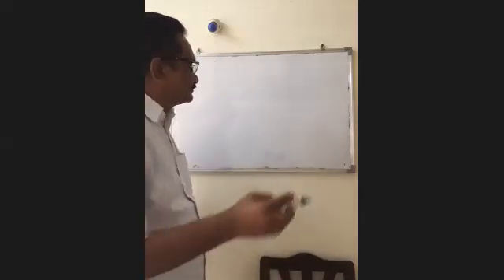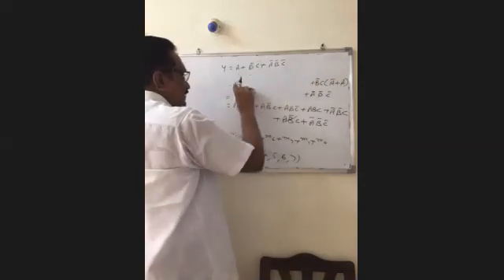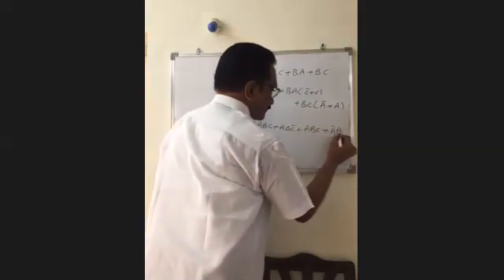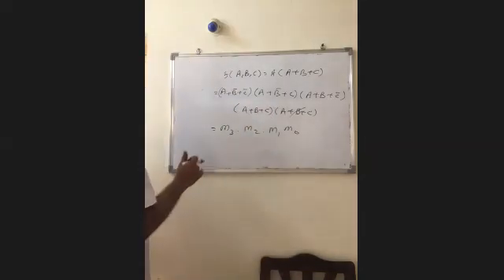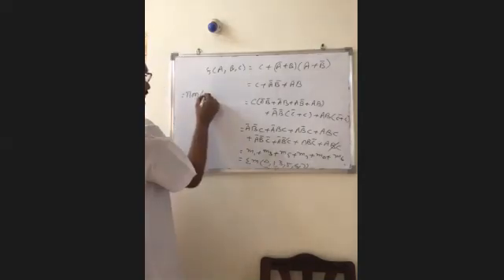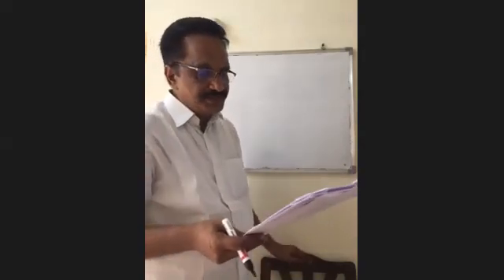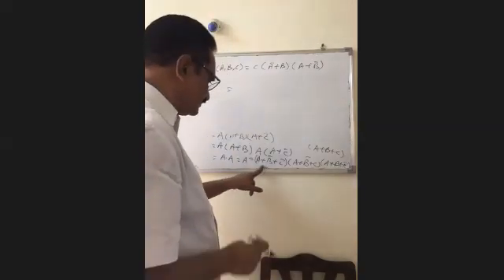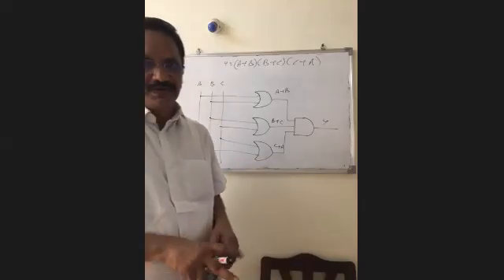STLD Lecture - 12 : Boolean Theorems & Logical Operations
Canonical SOP and POS expressions